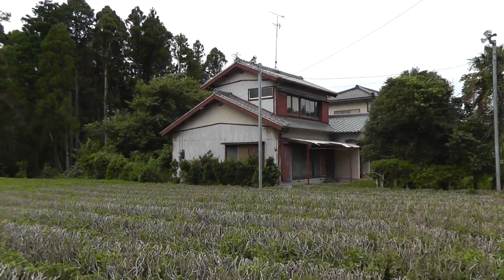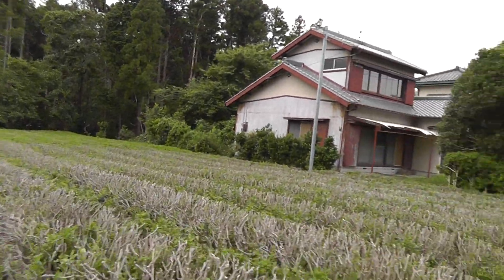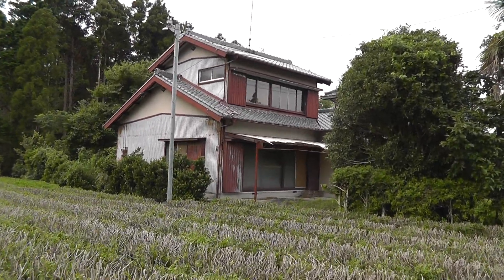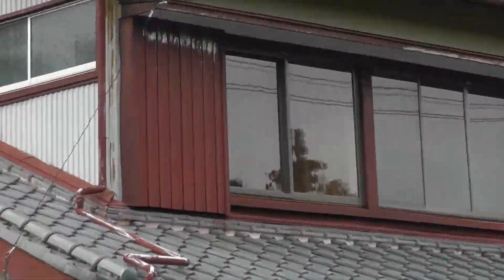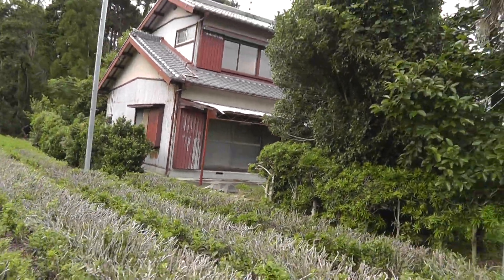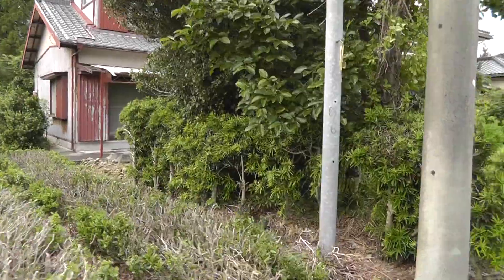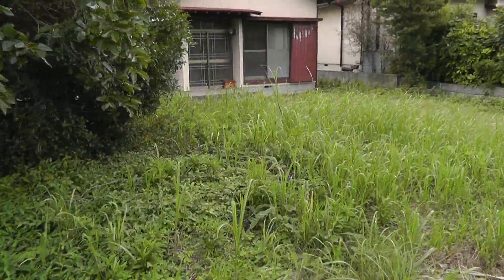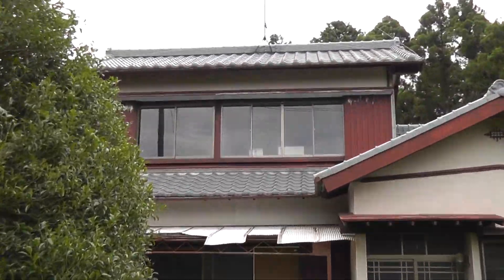🍂 A good place for ghosts and memories 幽霊や思い出のために日本の良い場所 - Abandoned Japan 日本の廃墟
🍂 Ghostly Echoes: Where Memories Linger

In the stillness of time, where shadows play tricks on the eyes, there lies a place rife with memories and echoes of the past. Here, the gentle whisper of the wind carries tales long forgotten, and every creak seems to tell a story of its own. As one treads softly, the atmosphere is palpable with an eerie sense of nostalgia, as if ghosts of bygone days linger, holding onto the memories they left behind.

This playlist documents may failed attempt to locate the Minebea ball-bearing factory in Fukuroi, Japan where I lived as an English teacher in the early 1990s. This playlist can be found at the following URL:

Kurt Bell, a storyteller of realms both seen and unseen, dives deep into the corners of existence, uncovering tales that tug at the heartstrings. Born in 1964, his journeys intertwine the past and present, beautifully captured in writings such as "Going Alone" and "No More Looking Out For Number One". Guided by a stoic heart and a skeptic's insight, Kurt delves into places where many fear to tread, always in search of the stories that lie beneath.

➡️ Embark on deeper explorations with Kurt's "Going Alone", a narrative that bridges realms and realities 🤠🌌🍂